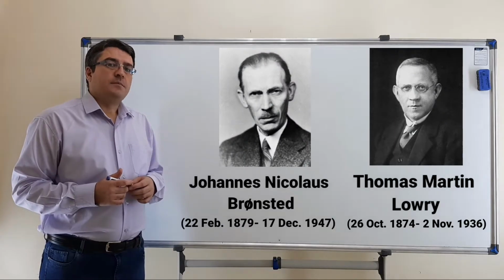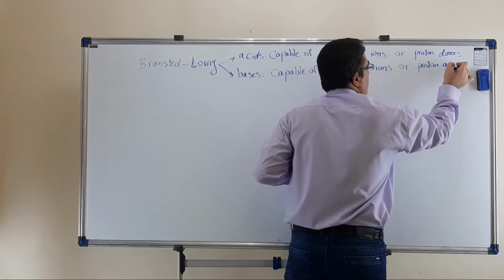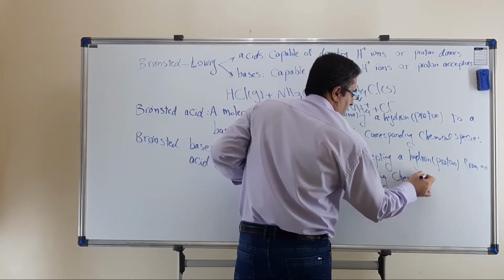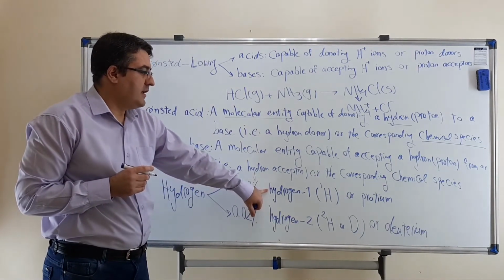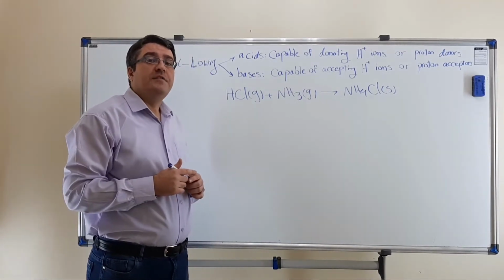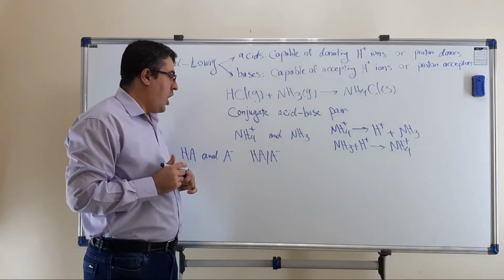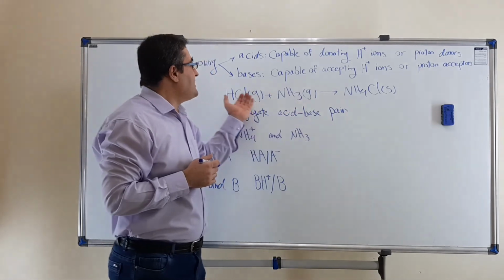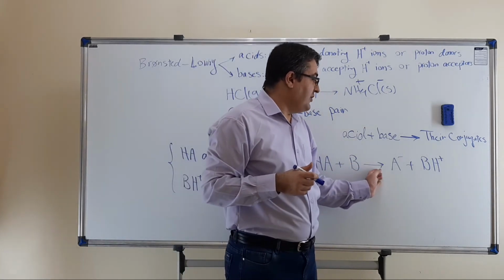Acids and Bases 02: Bronsted-Lowry Acid-Base Definition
This video is part 02 of "Acids and Bases" online  tutorials. It is about Bronsted-Lowry acid-base definition whose usage is very common.
In this video, one can find Bronsted-Lowry acid-base theory, conjugate acid-base pair, some examples, acid-base or proton transfer reactions, amphoteric and hydron.